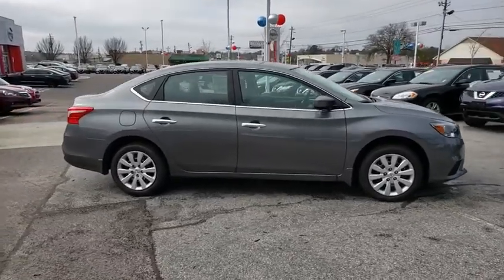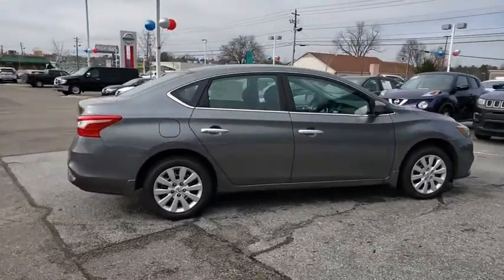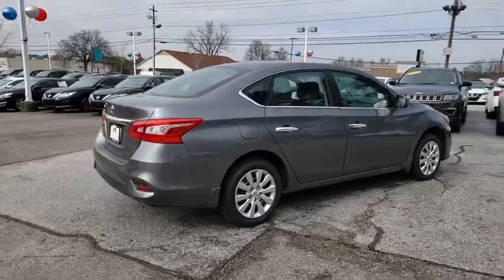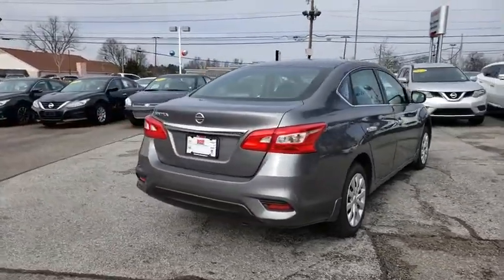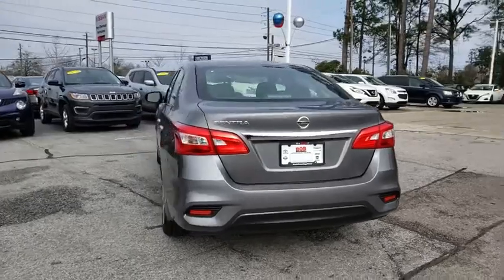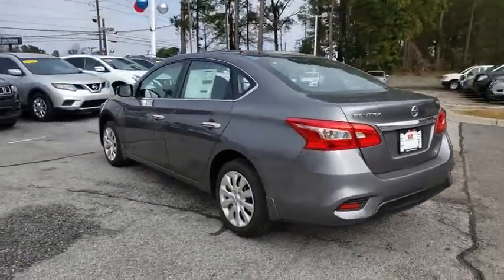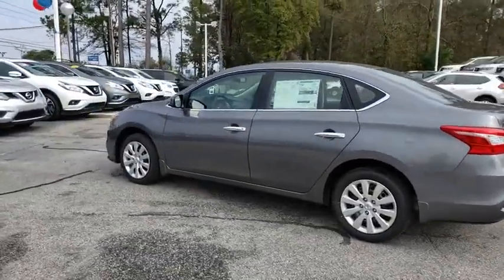2019 Nissan Sentra Augusta, Martinez, Evans, Grovetown, Aiken, North Augusta, GA Y292681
Gun Metallic N 2019 Nissan Sentra availabl in Martinez, Georgia at Miracle Nissan of Augusta. Servicing the Augusta, Martinez, Evans, Grovetown, Aiken, North Augusta, GA area.

Gun Metallic 2019 Nissan Sentra S FWD CVT 1.8L 4-CylinderbrbrThe Miracle Advantage: This Vehicle qualifies for Complimentary 10 YEAR 250,000 MILE LIMITED POWER TRAIN WARRANTY. HUGE VALUE! See Dealer for Details.